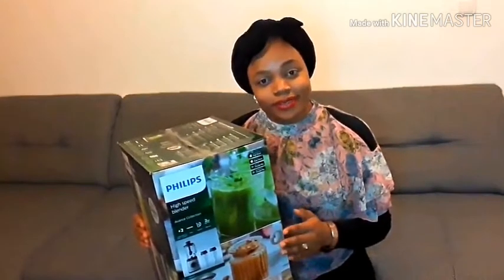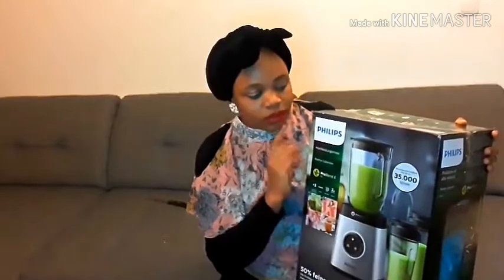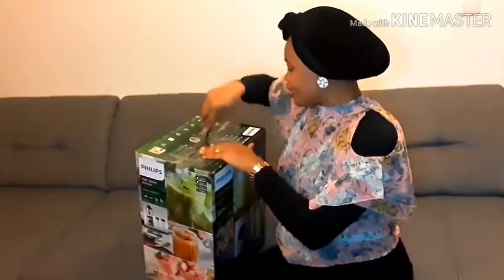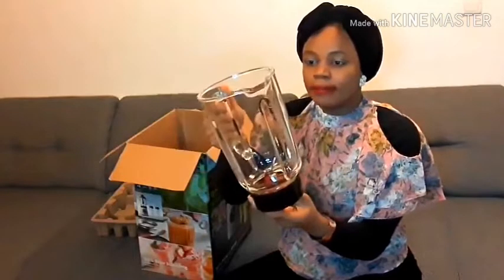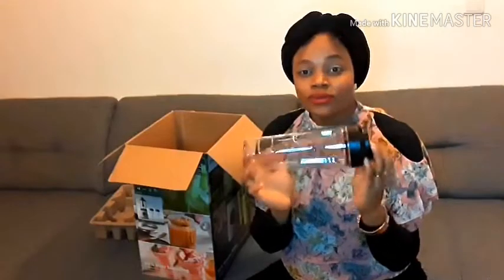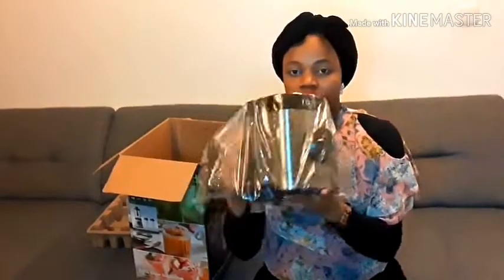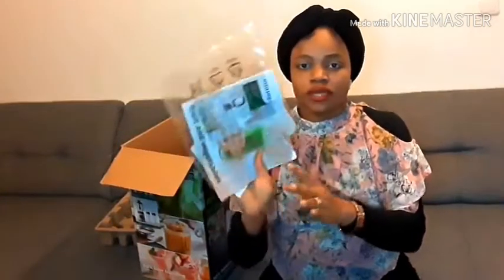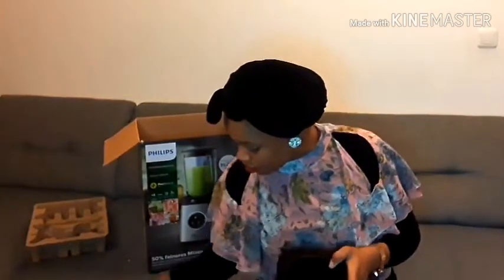Pro Blend 6 3D Unboxing And Review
This video share the unboxing and review of Pro Blend 6 3D Blender, Philip product, very afordable and reliable.